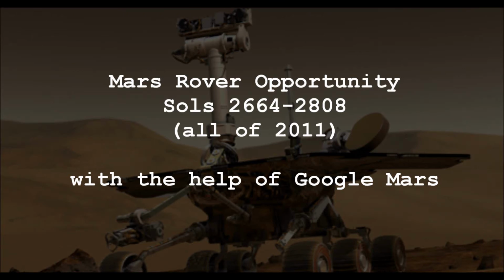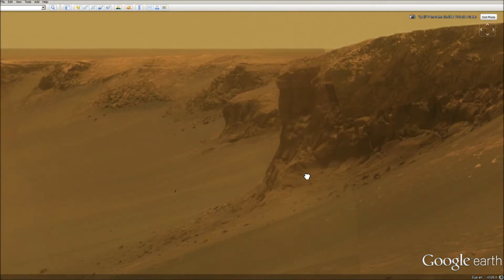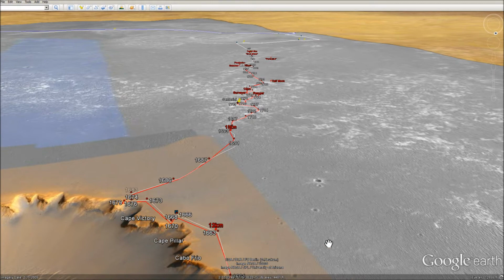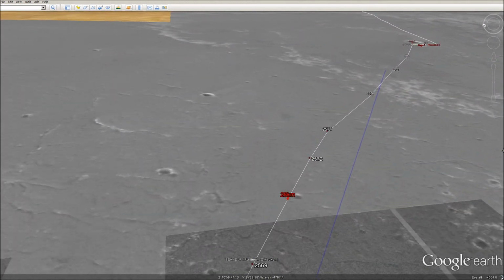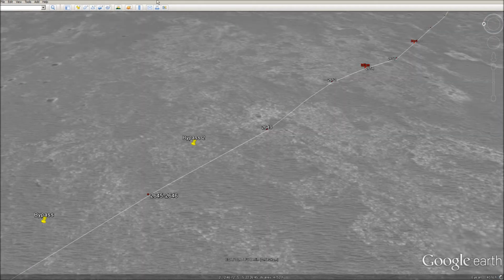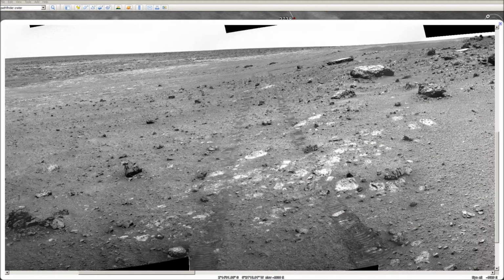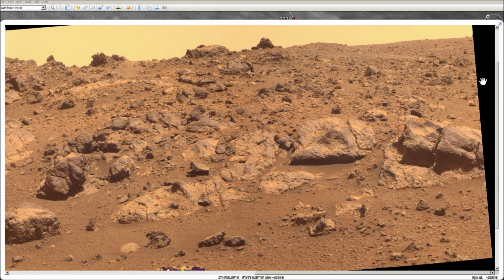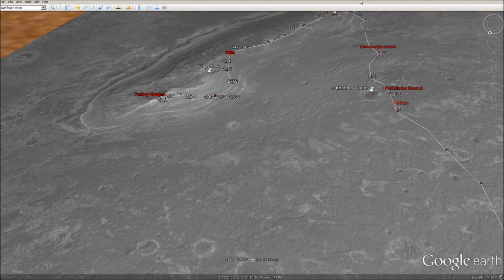Sightseeing Mars in 1080p aboard Opportunity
Year 2011 aboard Mars Rover Opportunity using Google Mars to assist in our sightseeing tour of the planet. video is best viewed on 1080p full screen.